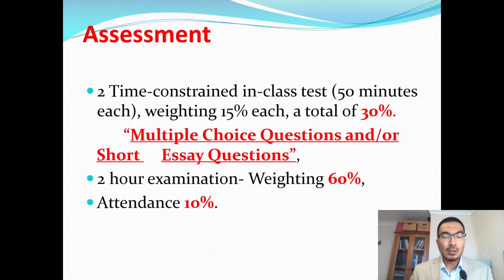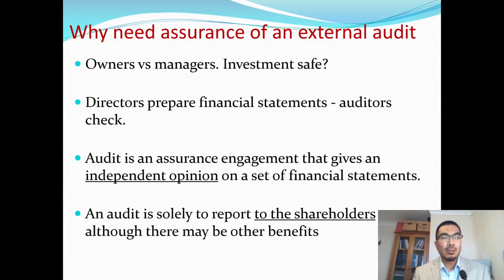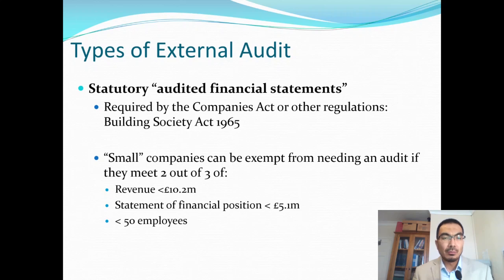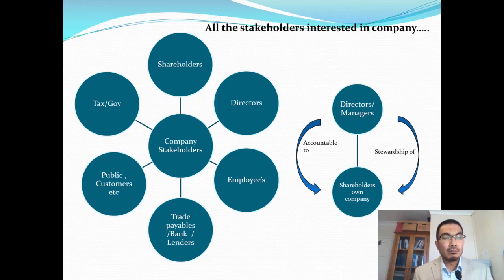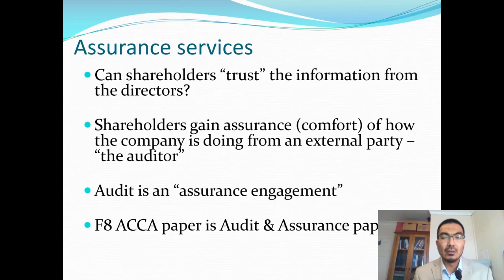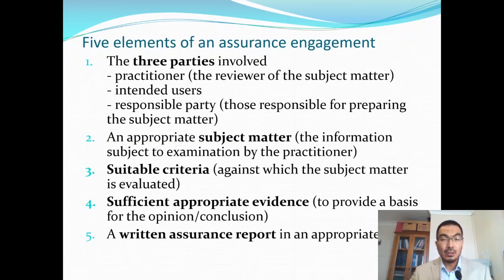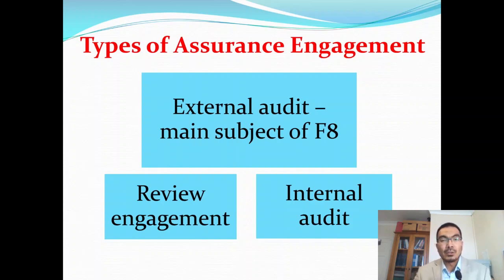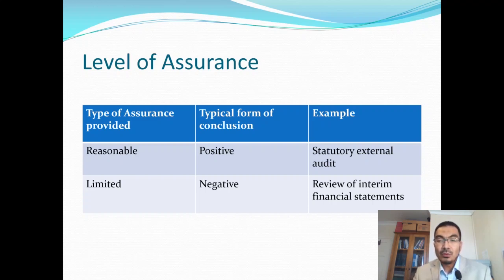ACCA F8 || Lecture 1 part 1 By Dr. Ali Sher Swansea University UK